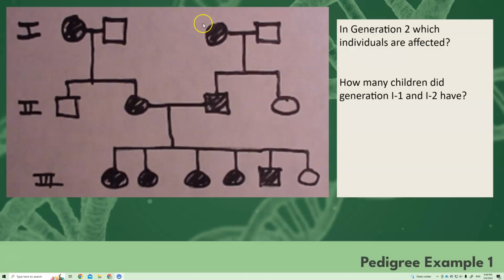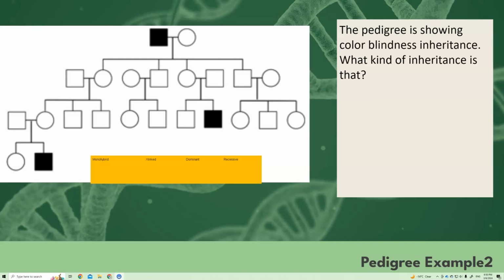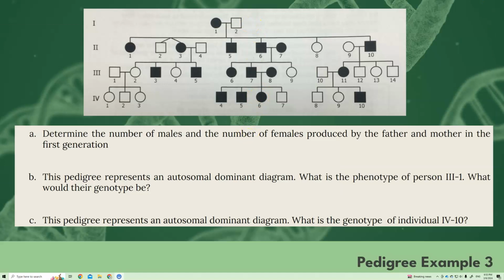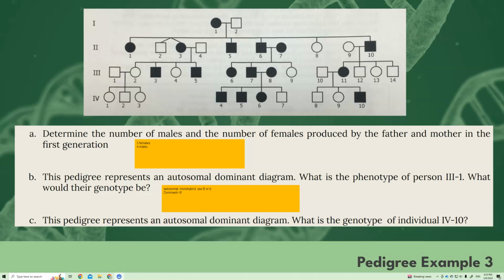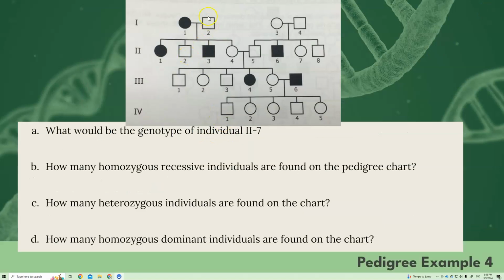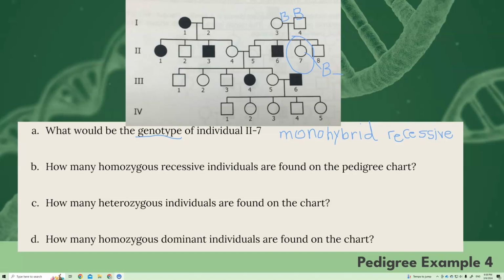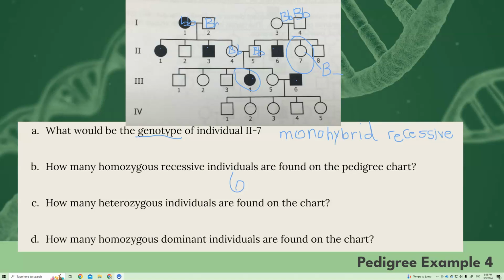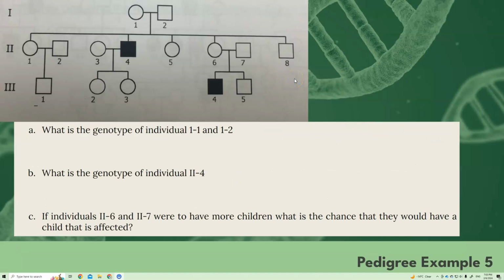How to Solve a Pedigree